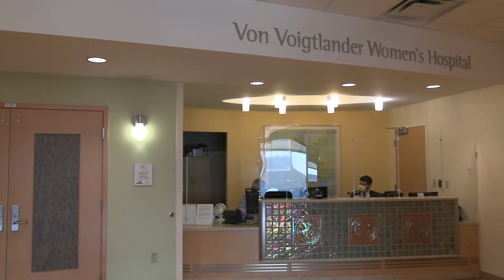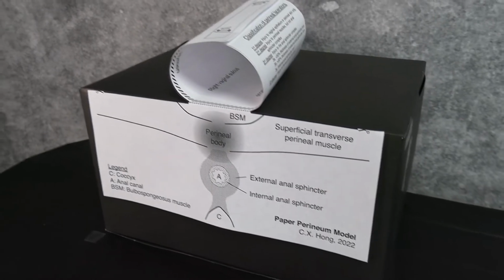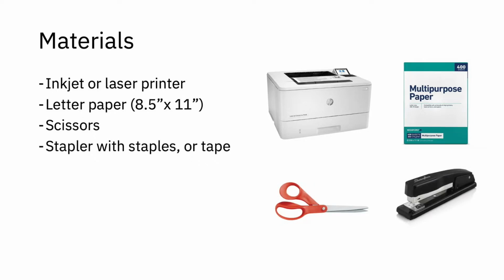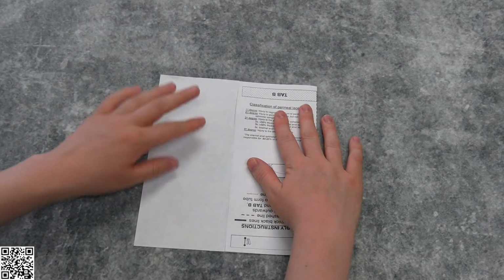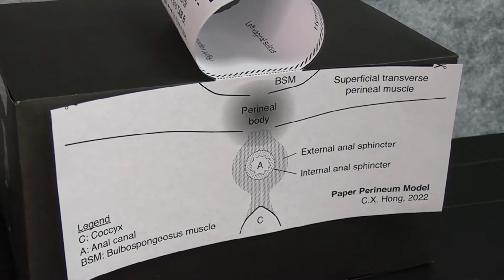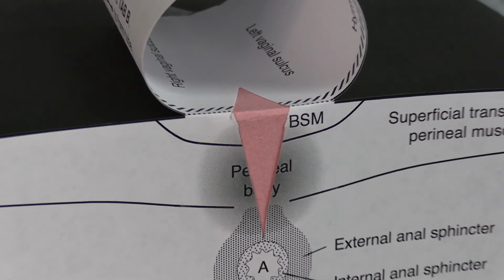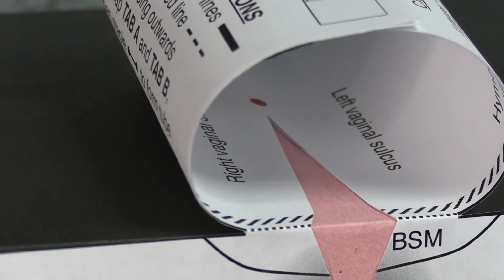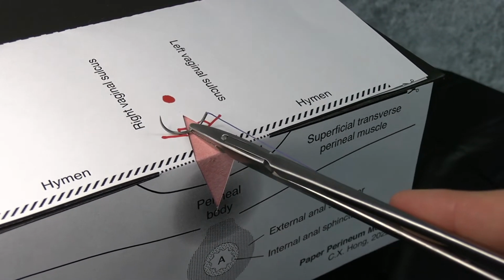The Paper Perineum Model: An Accessible Three-Dimensional Model for Obstetric Laceration Education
The paper perineum model template can be accessed at the following

Authors:
Christopher X. Hong, MD
Fellow, Female Pelvic Medicine & Reconstructive Surgery

Beth Shrosbree, BS
Medical Student
University of Michigan Medical School

Pamela J. Levin, MD
Assistant Professor, Clinical Obstetrics & Gynecology, Female Pelvic Medicine & Reconstructive Surgery
Clerkship Director, Obstetrics & Gynecology
University of Pennsylvania Perelman School of Medicine

Payton C. Schmidt, MD
Clinical Assistant Professor, Obstetrics and Gynecology, Female Pelvic Medicine & Reconstructive Surgery